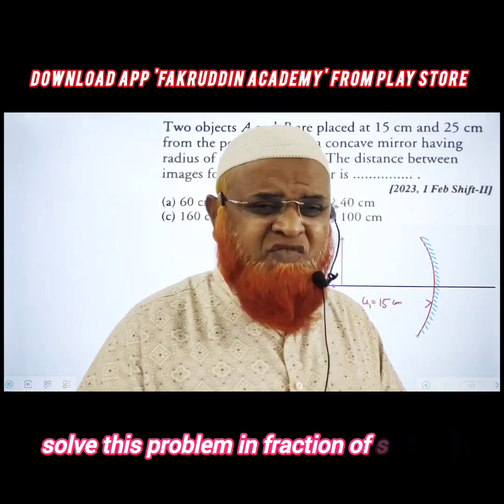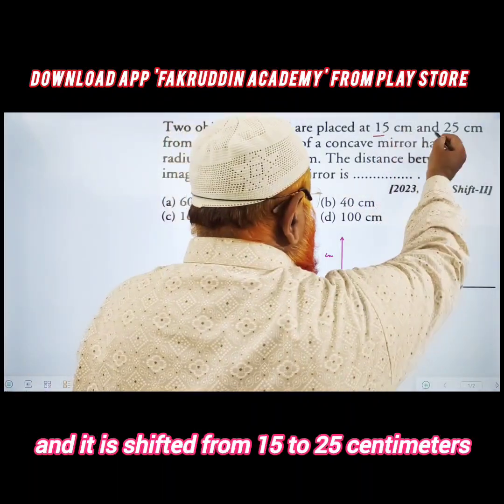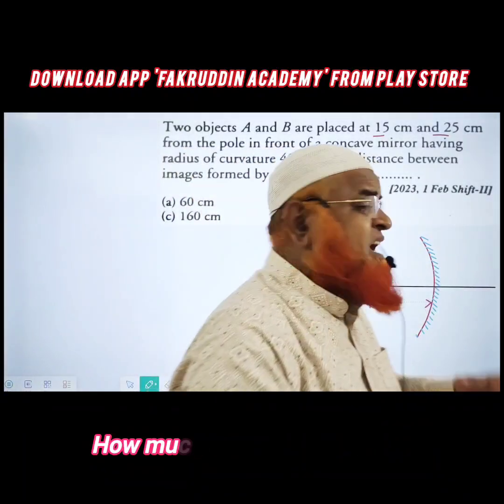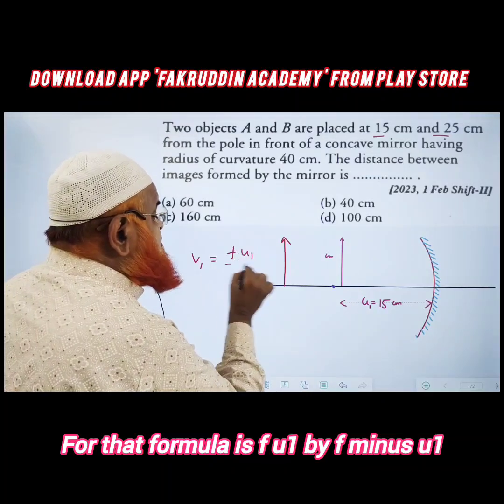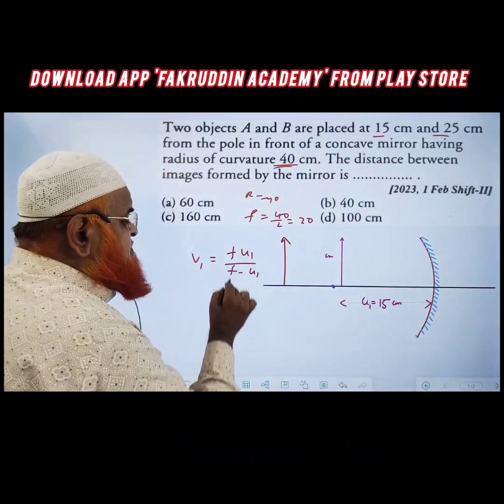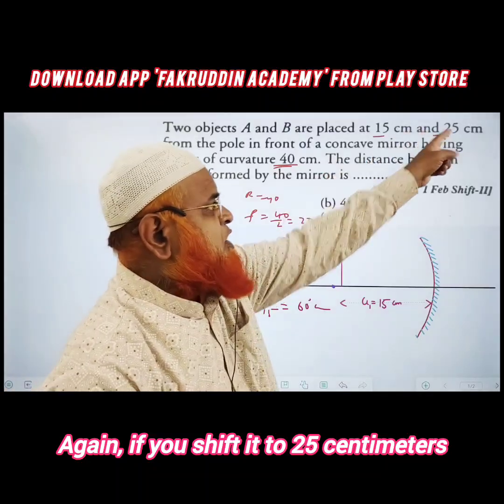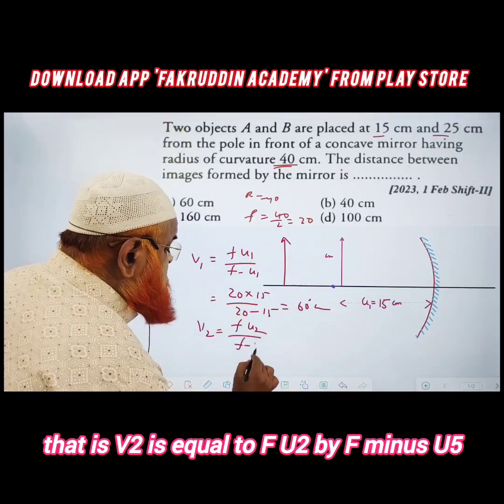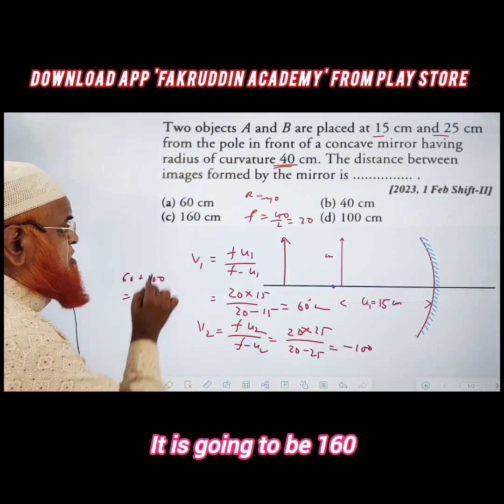Ray optics short tricks for Neet and Jee mains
1000 short tricks complete course:
In this video we are discussing the short tricks for Neet and Jee mains which includes:
1.Reflection
2.Refraction
3.Critical angle
1000 short tricks ebook: